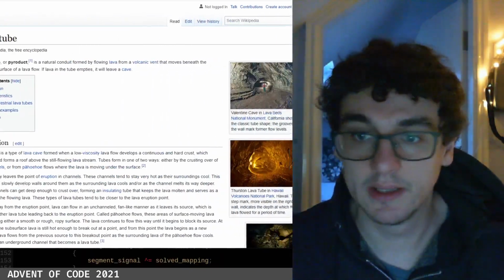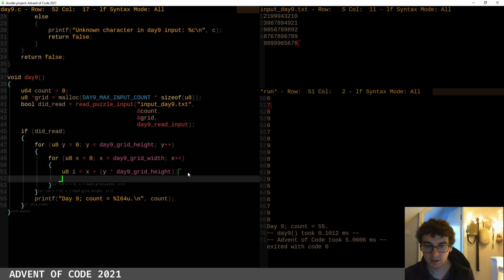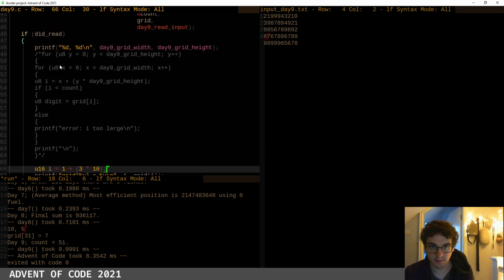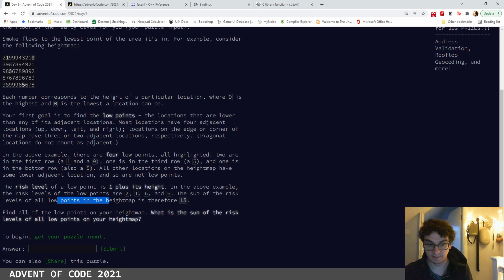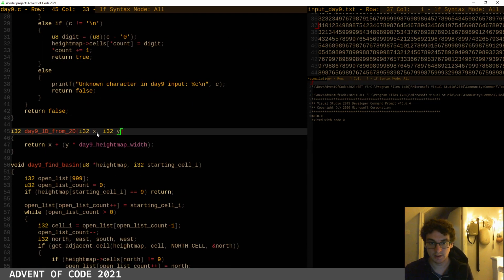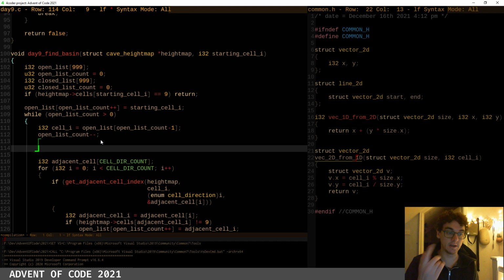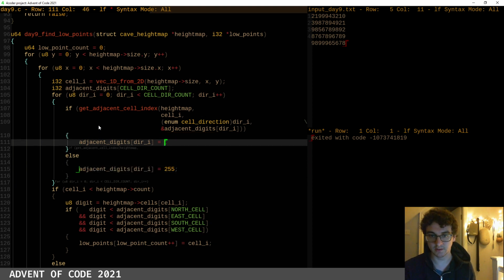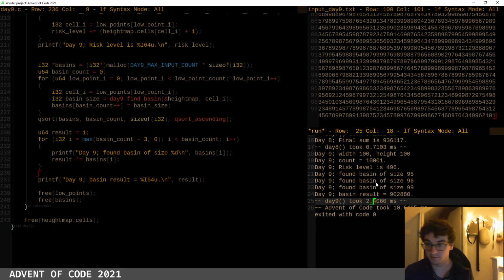Advent of Code 2021 in C - Day 9